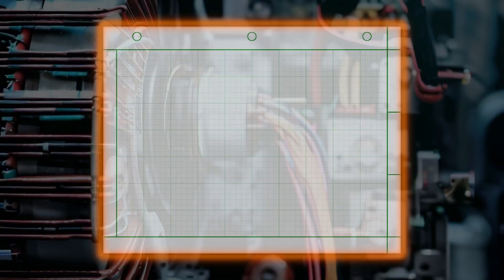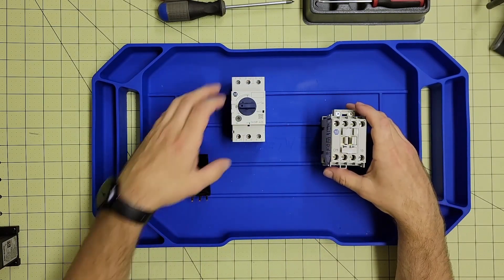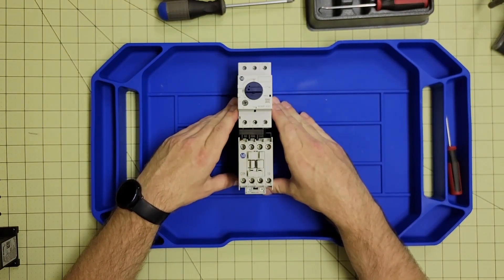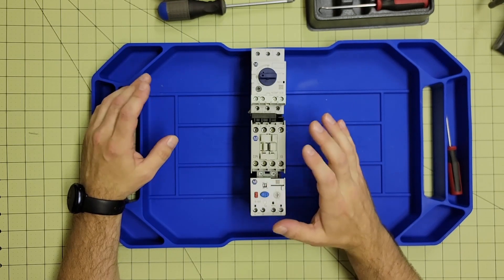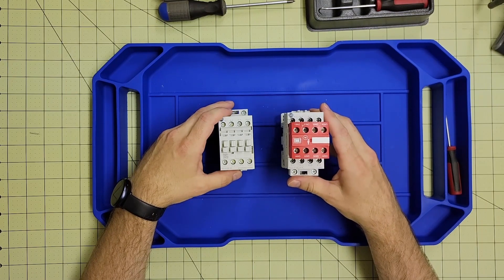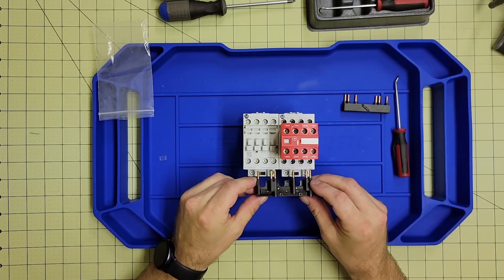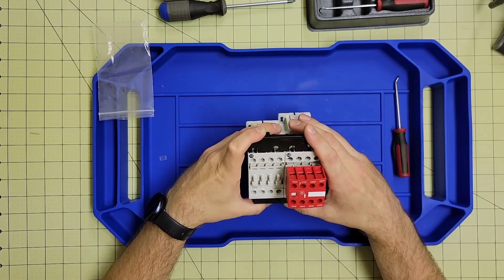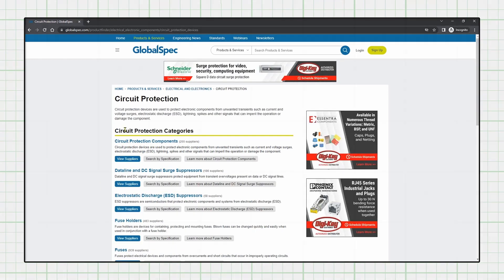Unboxing Rockwell Automation's Motor Control Demo Kit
Are you curious about what it takes to run and control industrial motors? Do you want to see how Rockwell Automation's motor circuit components fit together?

Our workbench engineer, Ryan, takes a closer look at some of the fundamental components that are key to industrial electrical motor control, including contactors, switches and more. Get a better understanding of how these parts work together and how to implement them in your facility.